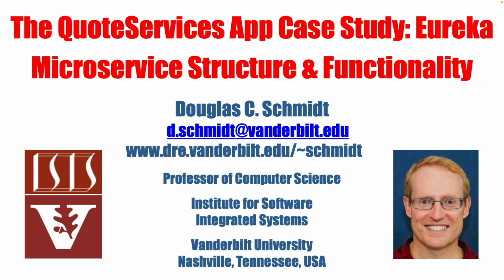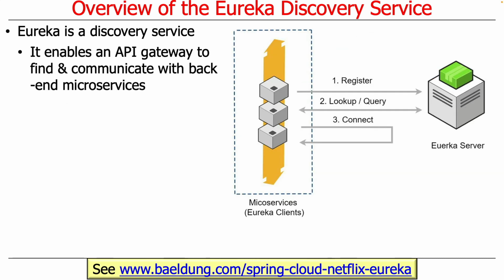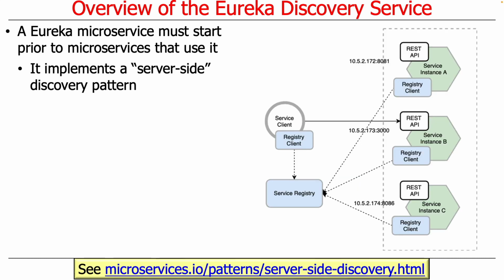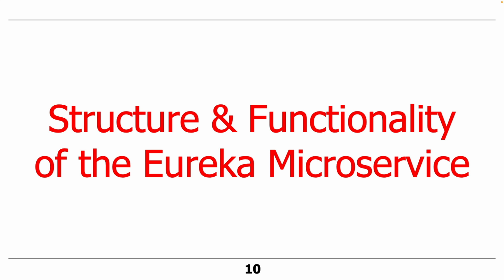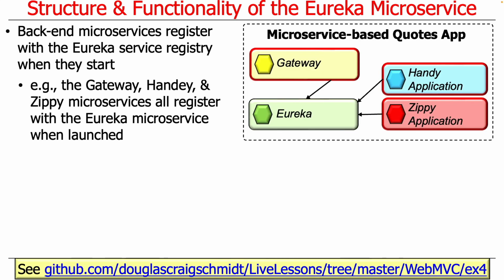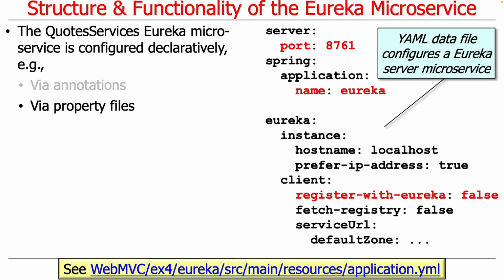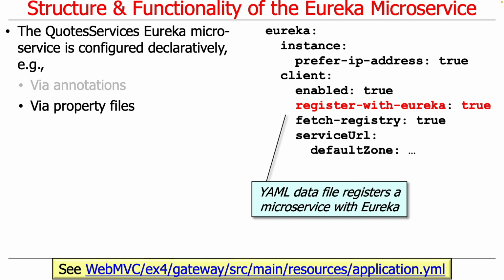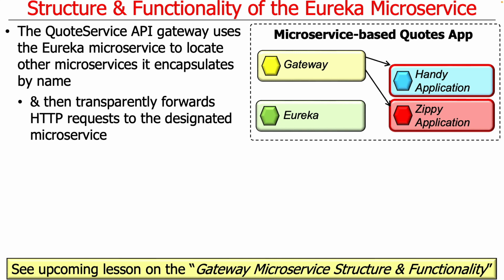The QuoteServices App Case Study: Eureka Microservice Structure & Functionality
This video describes the structure & functionality of the Eureka discovery service & its microservice implementation in the QuoteServices app.

All the code shown in this video is available in open-source form